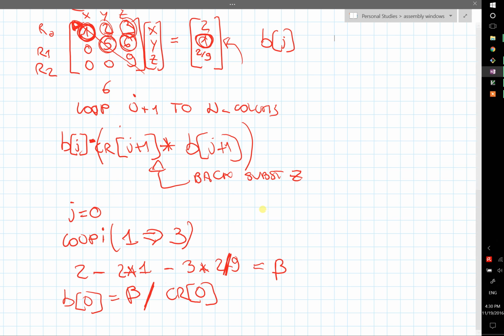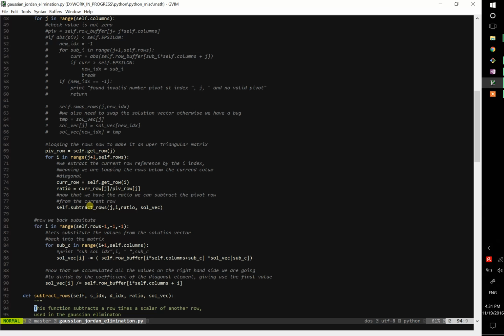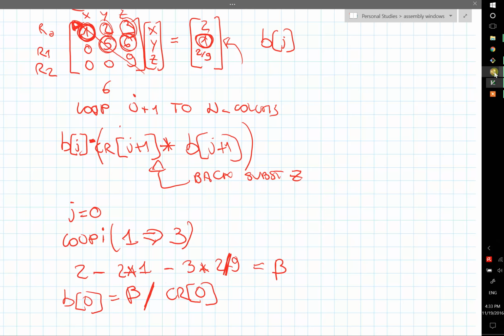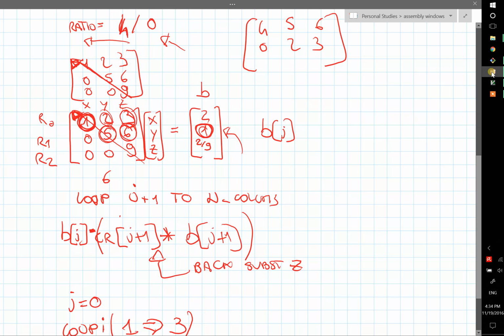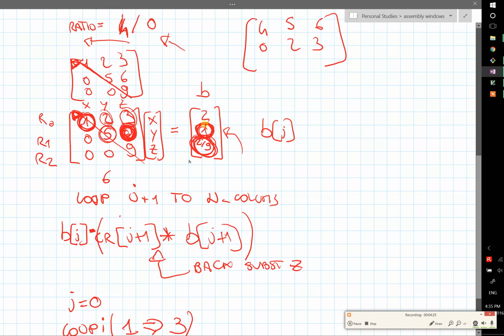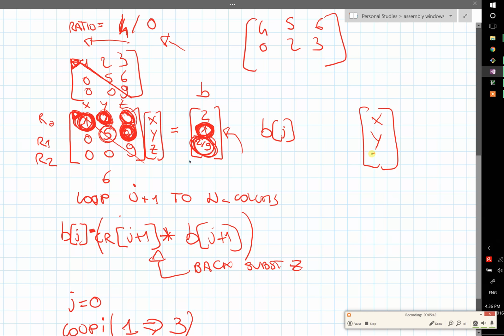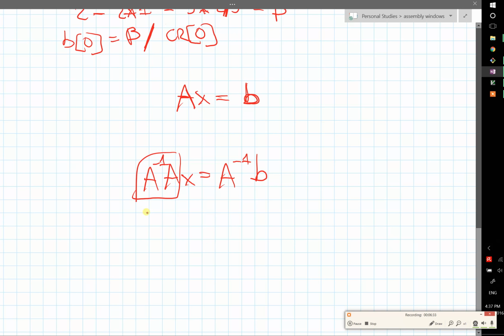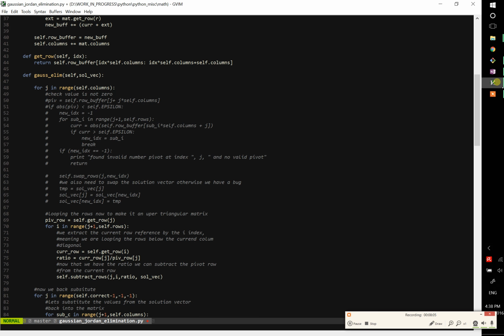Gaussian Elimination Solver & Interpolation of polynomials pt5: back substitution code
In this 5th part we are going to see the actual code to perform the back substitution and get the solution to our system.
To note the code is gonna be written in python later on in the serie.